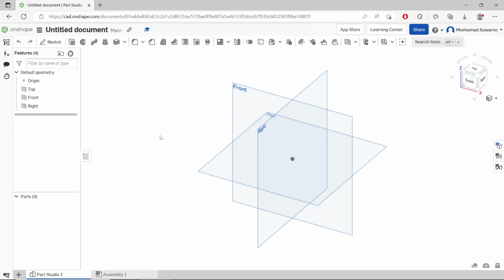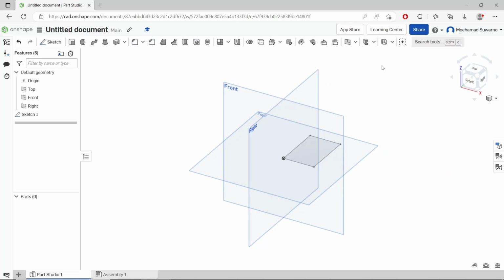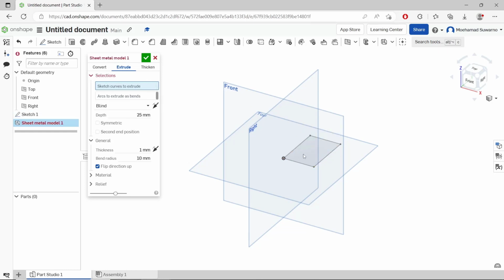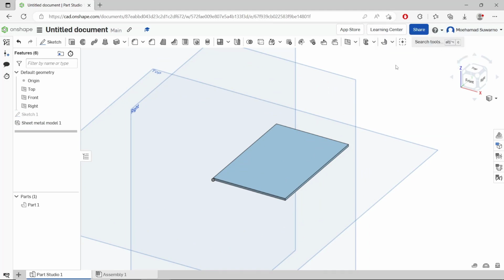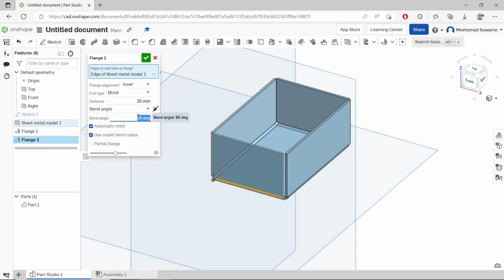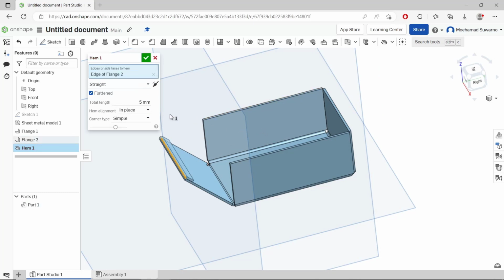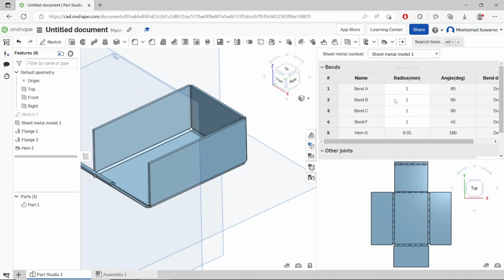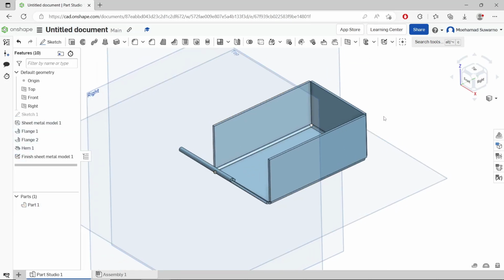Onshape How To Sheet Metal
Learn onshape basic tutorial for beginner how to use sheet metal tools